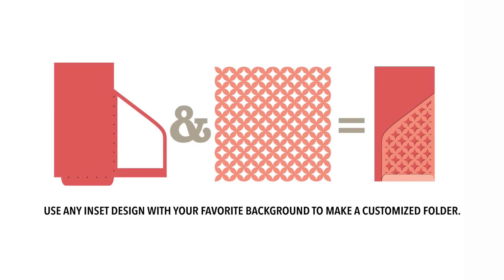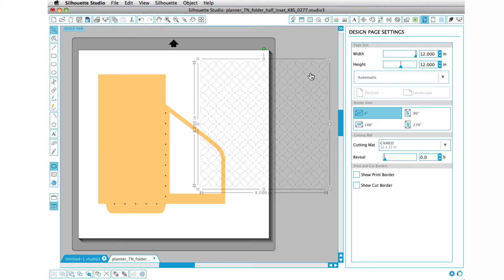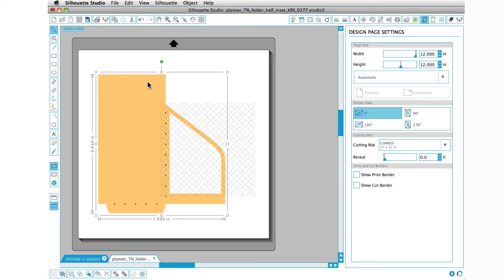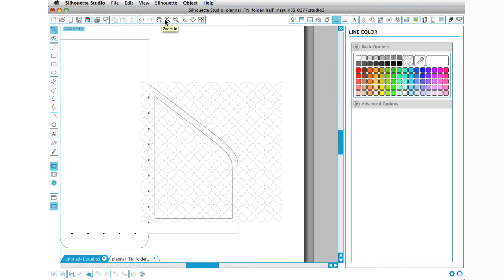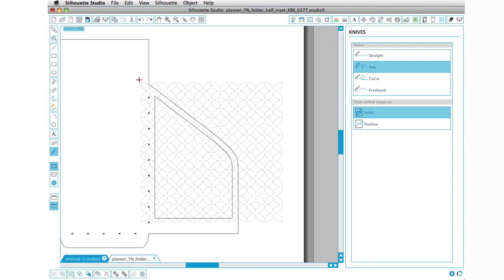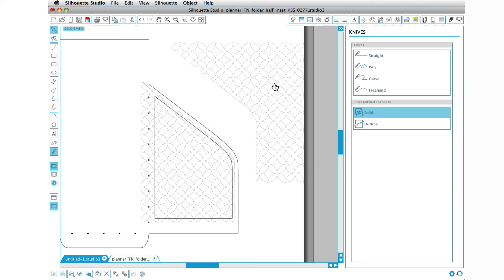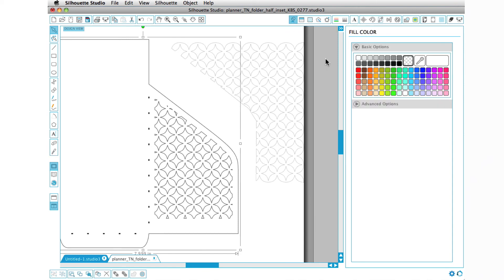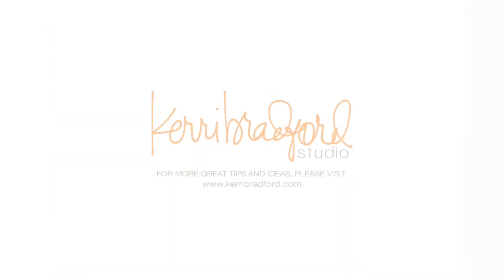Planner Inset Customization Using Silhouette Studio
Use one of the planner inset cut file designs from kerribradford.com with a favorite background to create a customized folder for your planner or travelers notebook.